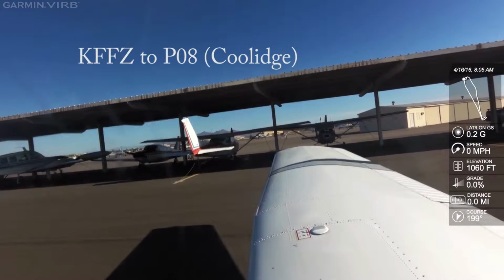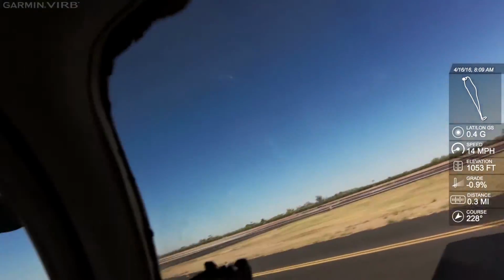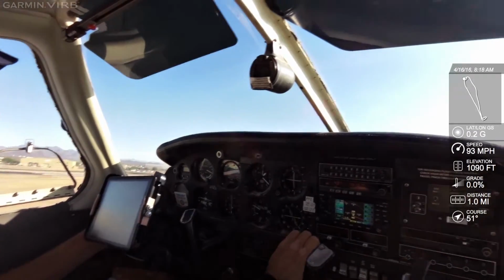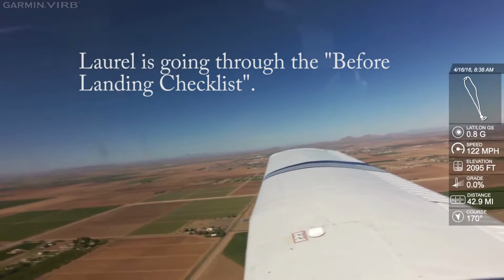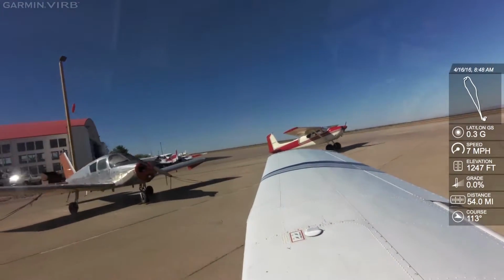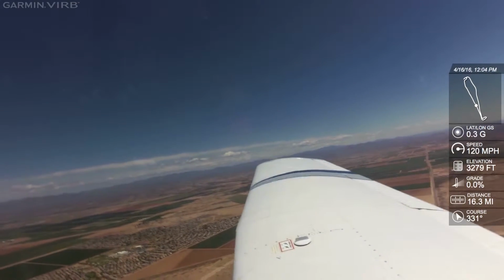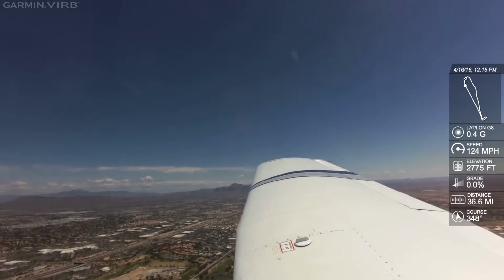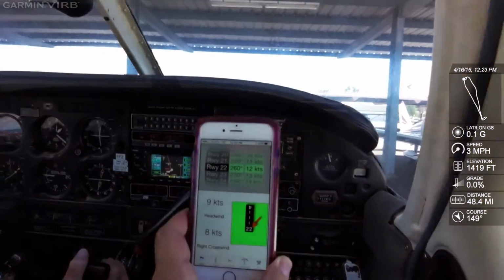4 16 16 Coolidge